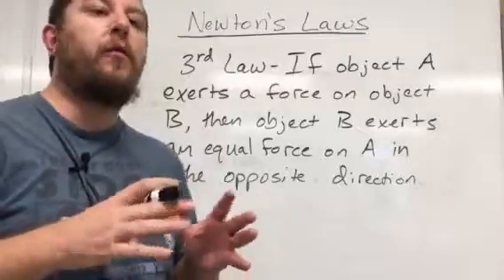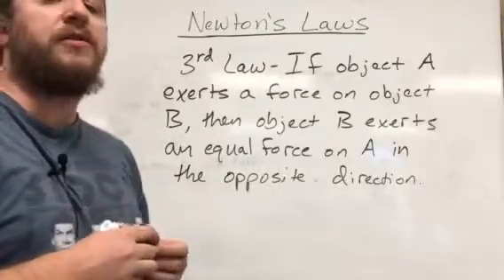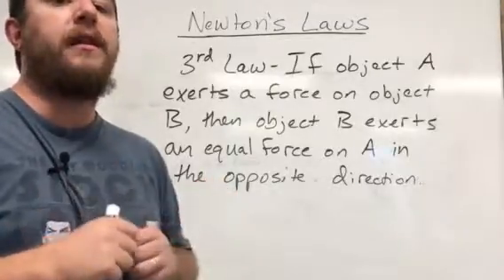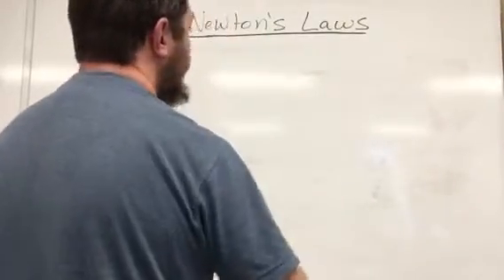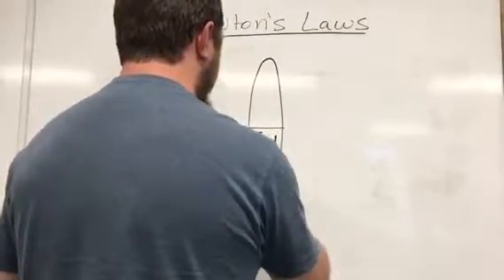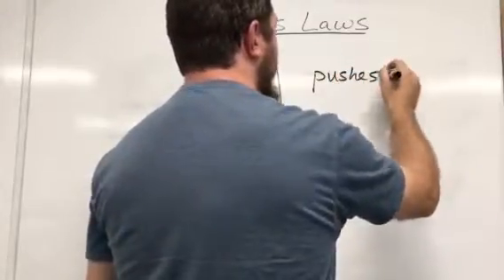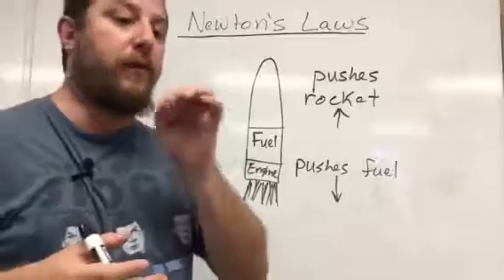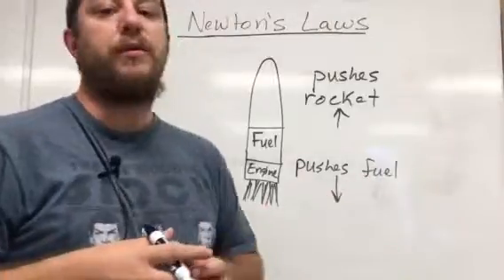Newton's Laws 4